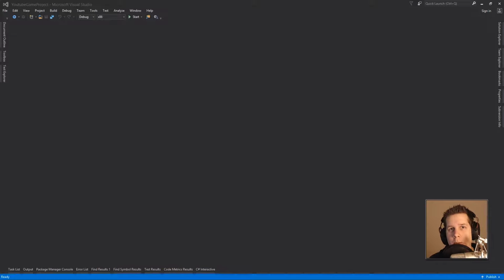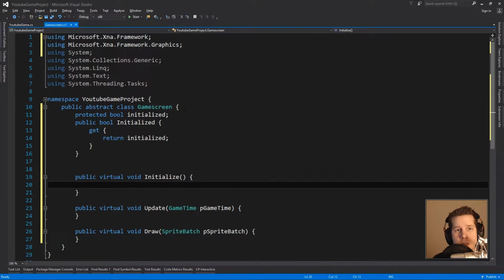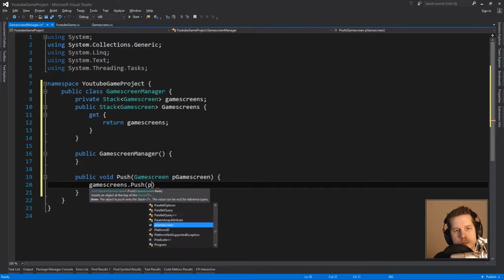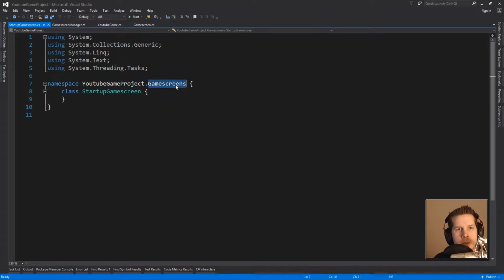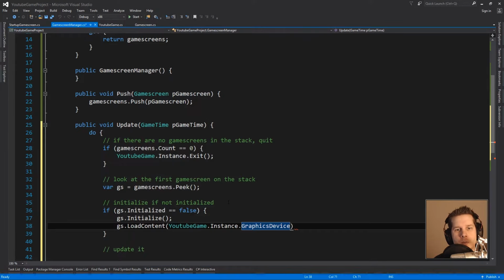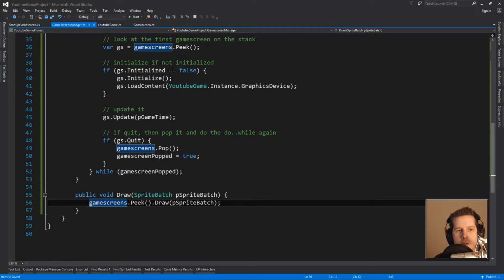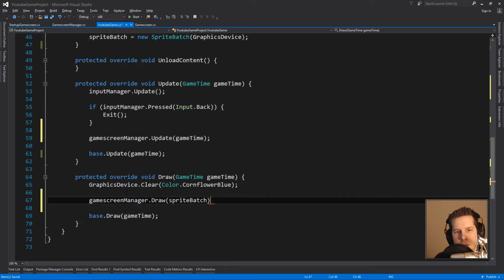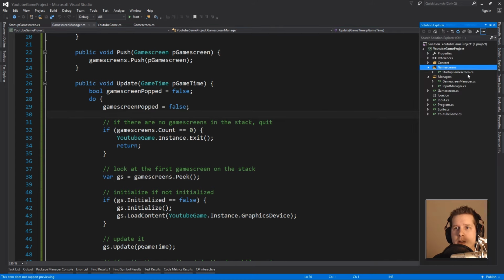Monogame - 03 - The Gamescreen